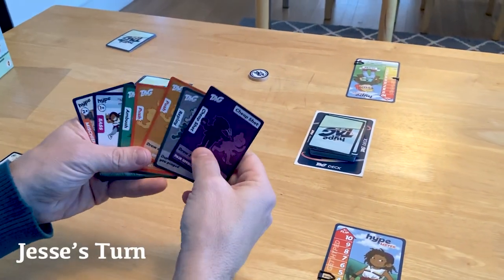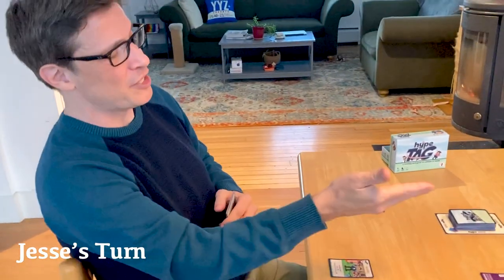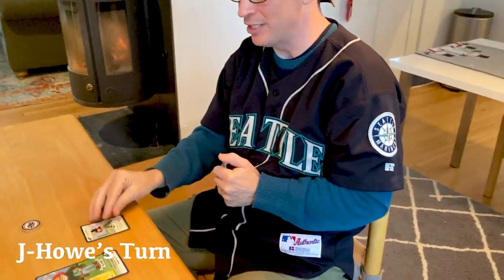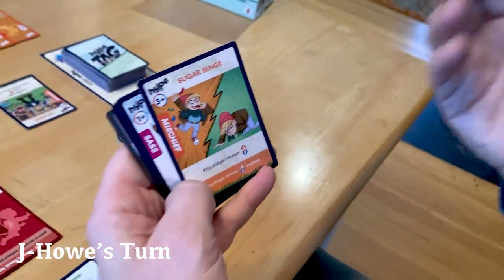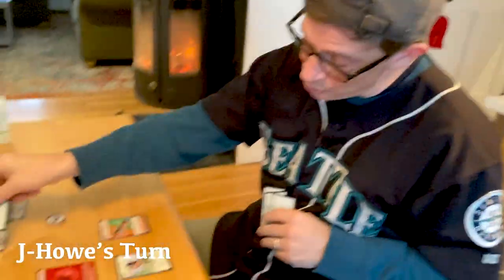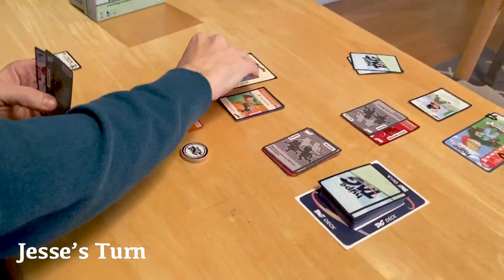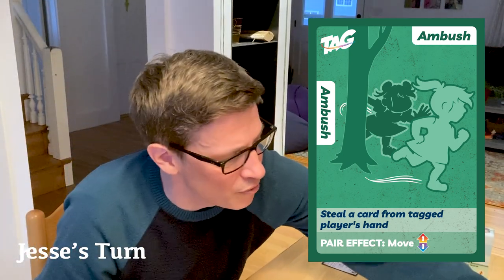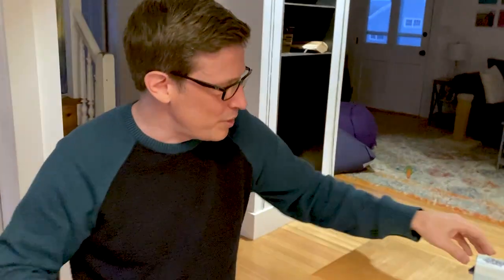Hype Tag "How To Play" Part 2 - 2-Player Gameplay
In this video, Jesse takes on his alter-ego, "J-Howe" to show you the flow of gameplay between two players. To help you learn the thinking behind the decisions, they play a sample hand and explain what they're doing and why!
TAG! YOU'RE IT! If you like Hype Tag and want more people to find out about it, be sure to subscribe to this channel and like this video, it helps us get the word out.